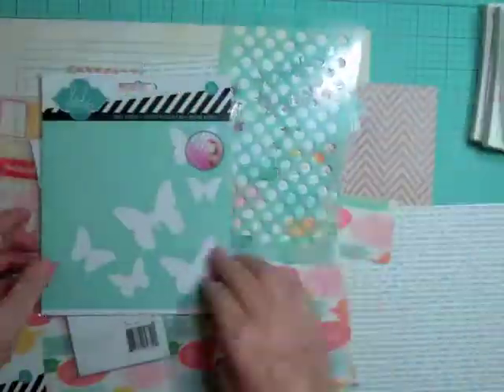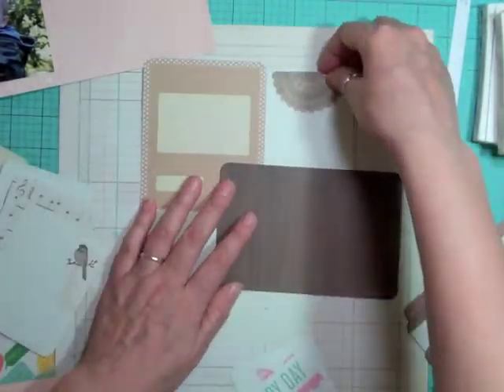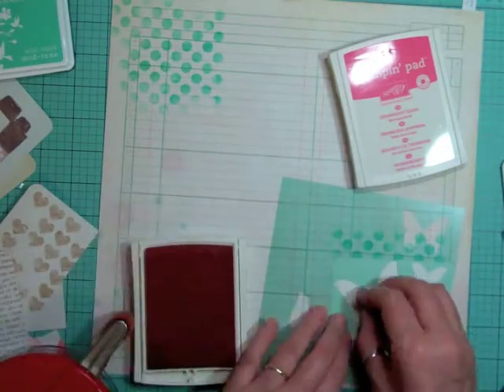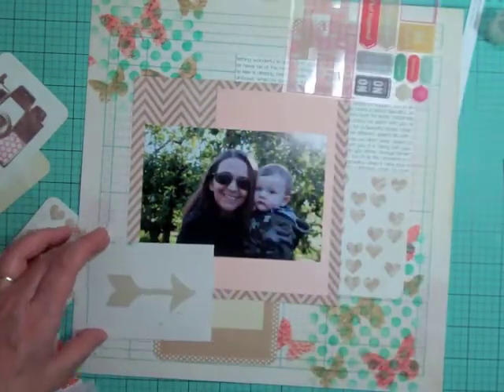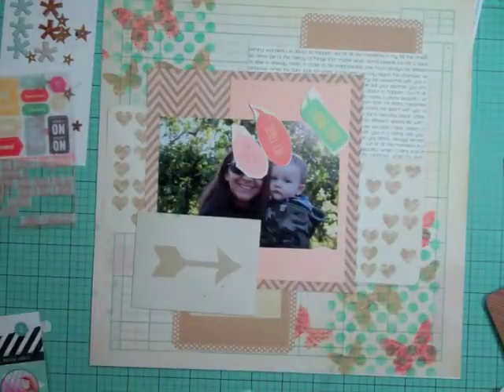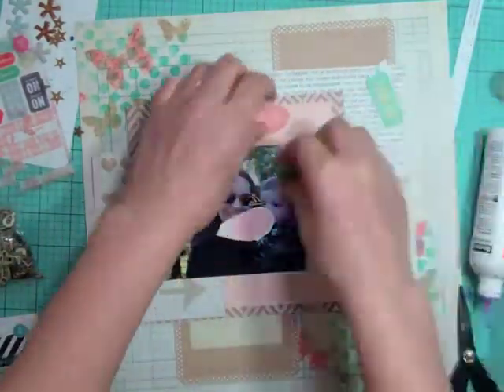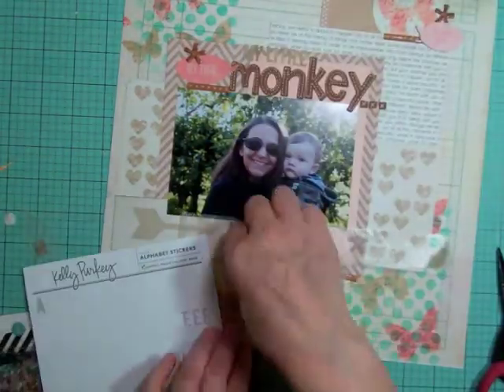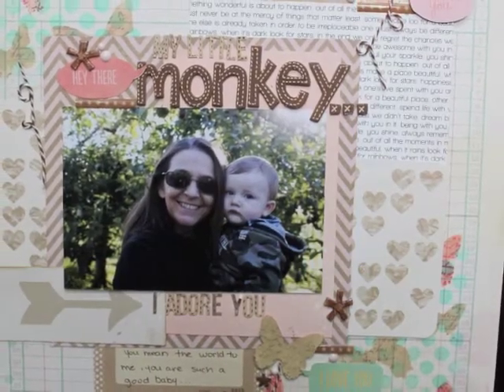Scrapbooking Process 179: Marks & Co. SC Kit (2014- 17/240)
There is about 4 mins that is really low... but the sound is fixed after that 4 mins...This layout took 1 h 37 mins. I used the August Marks & Co Studio Calico Kit + 3 add-on. Join me on my Facebook group, here is the